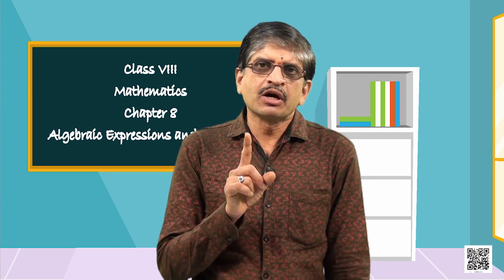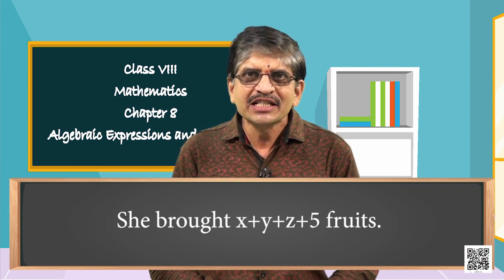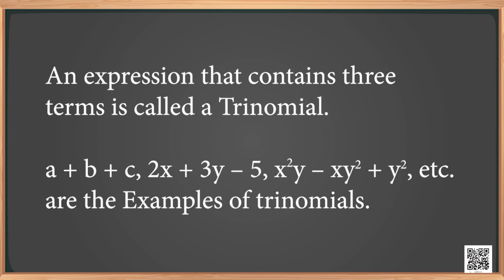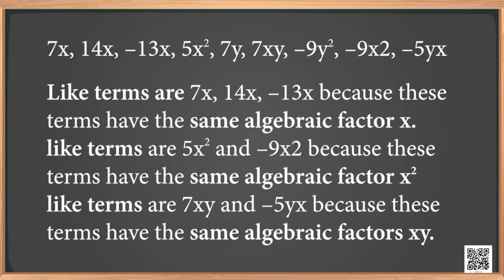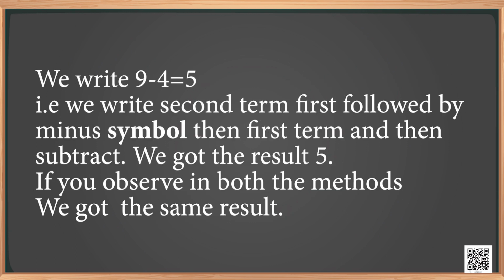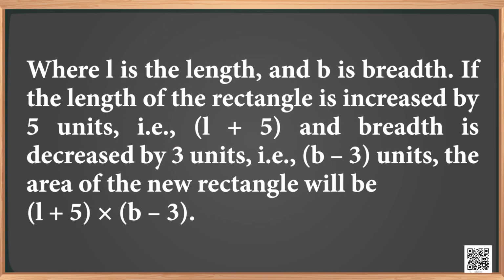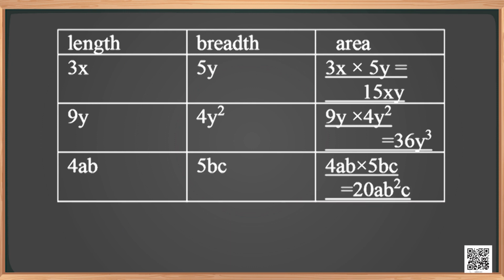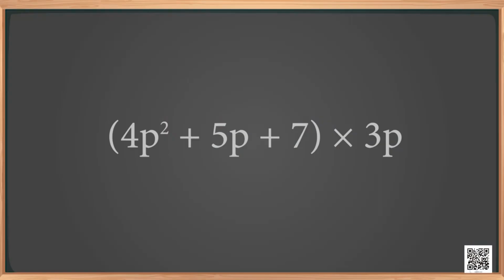Class 8 Chapter 9 Algebraic Expressions and Identities, Part 1